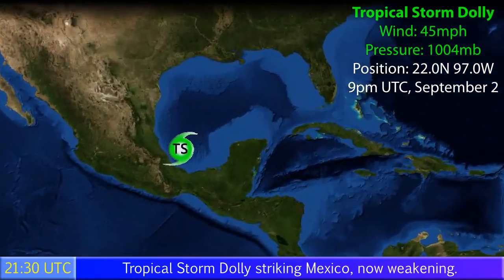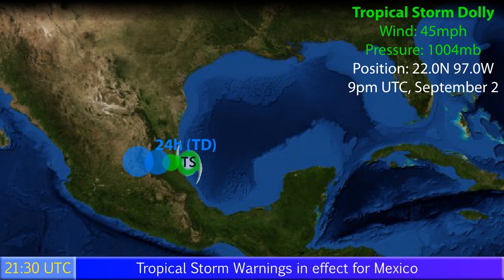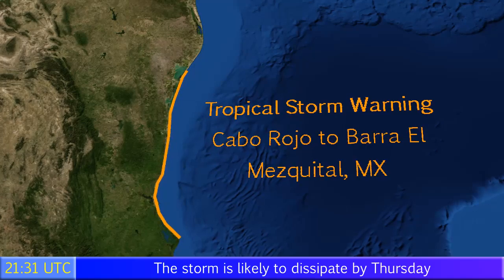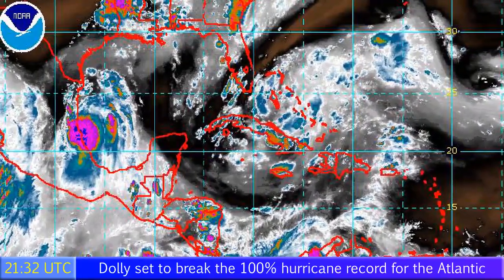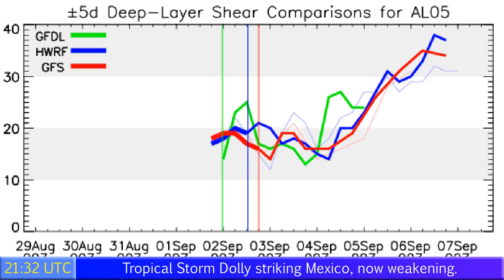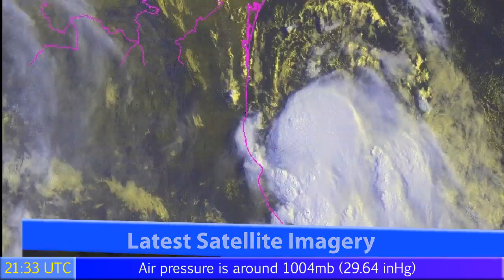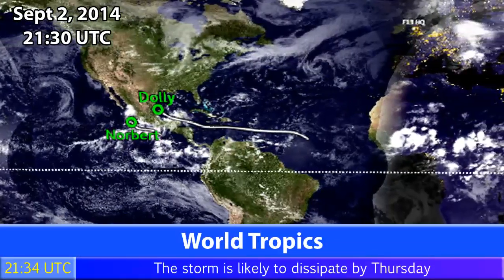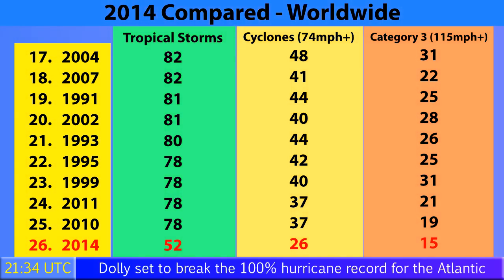Tropical Storm Dolly strikes Mexico - Update 1 (September 2, 2014)